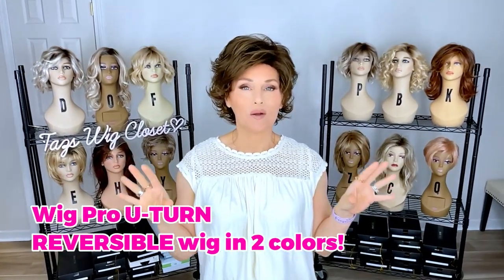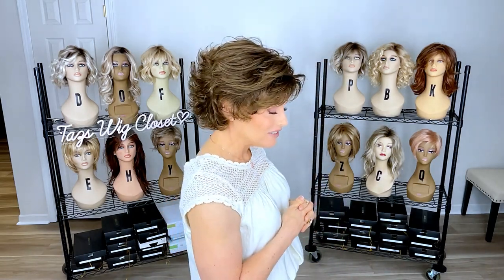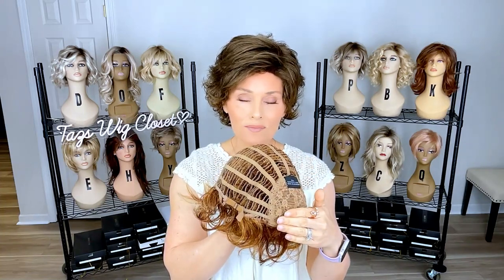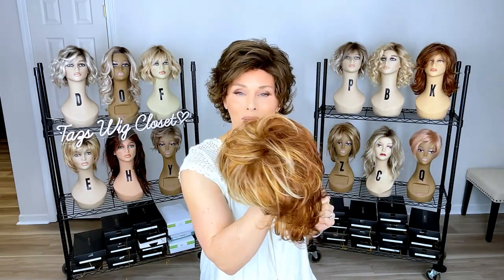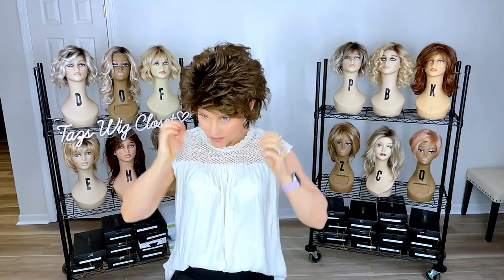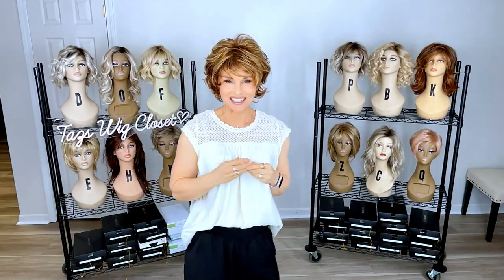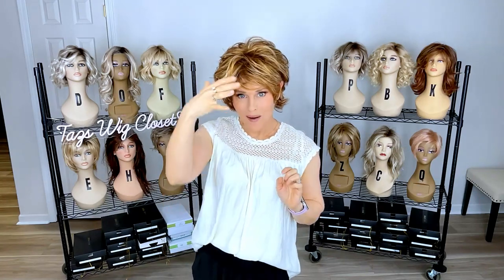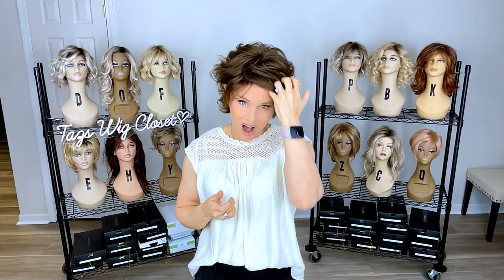Wig Pro U-TURN Wig Review | It's REVERSIBLE! | ONE wig, TWO ways to wear! [2 COLORS]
REVERSIBLE WIG! Wig Pro U-TURN wig review in 6/10T and Flame.  Wear it backwards for a different look!  XOXO TAZ